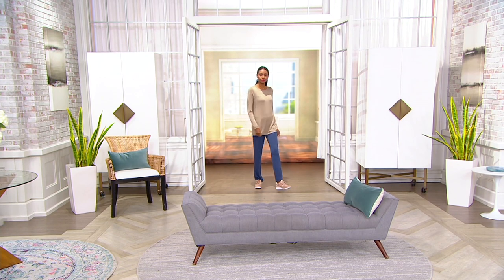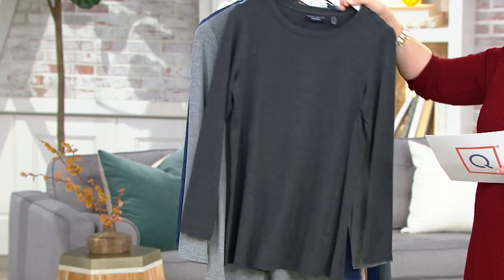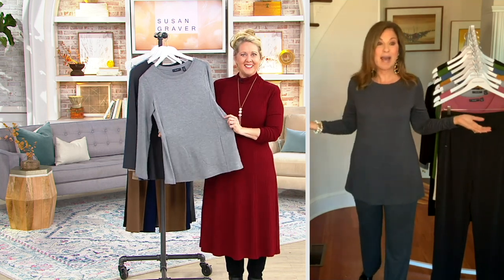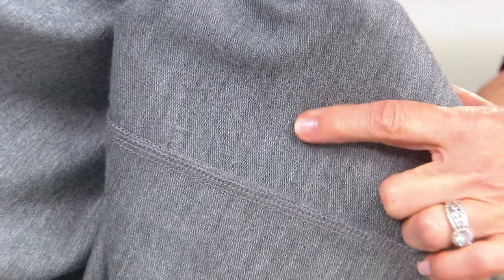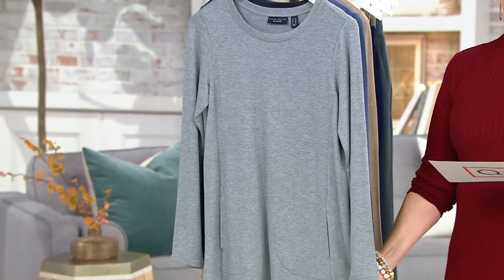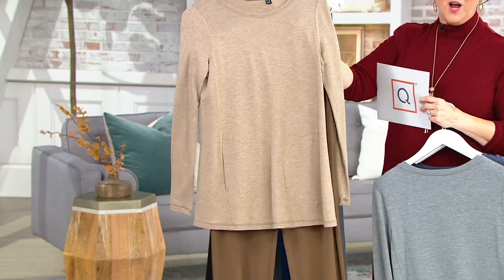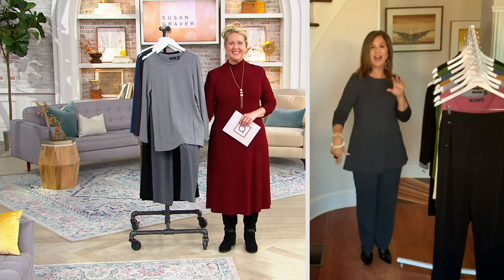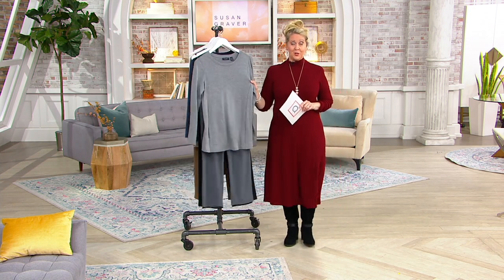Susan Graver Weekend Cozy Jersey Knit Crew Neck Tunic on QVC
Susan Graver Weekend Cozy Jersey Knit Crew Neck Tunic

For Saturdays filled with errands or cozy weekday movie nights, this soft jersey knit tunic pulls you together with added comfort and style. From Susan Graver.